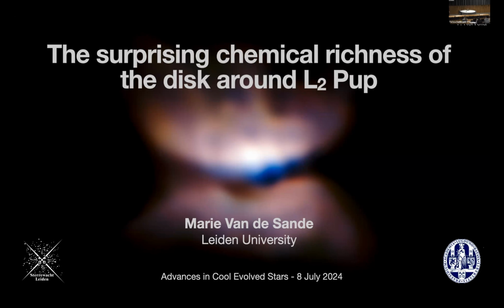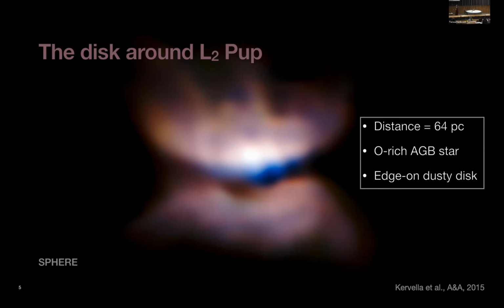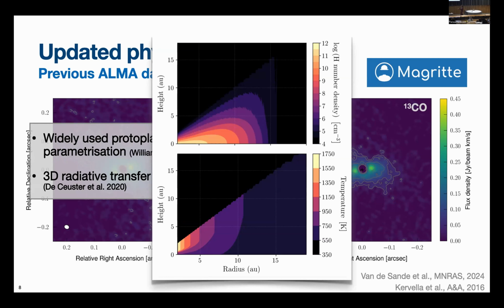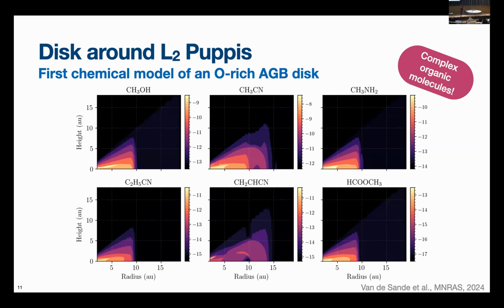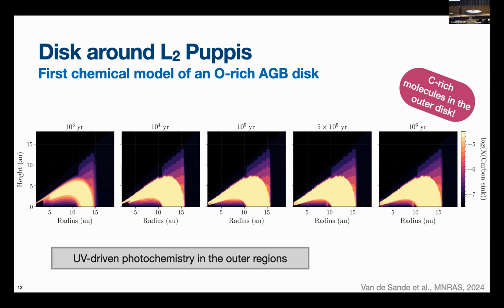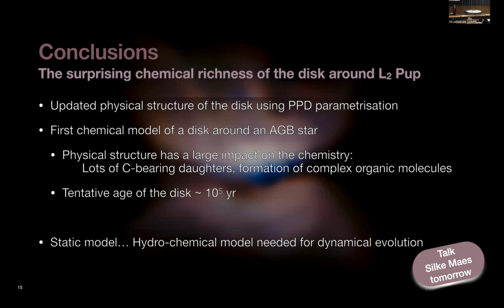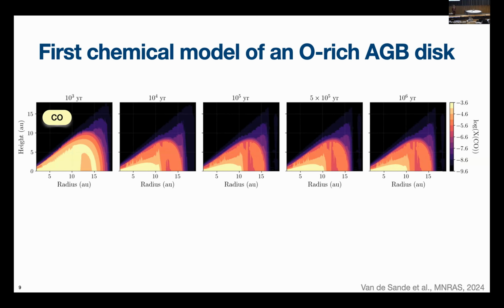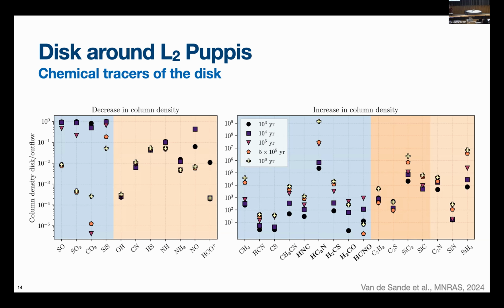ACES The surprising chemical richness of the disk around L2 Pup - Marie Van de Sande (Leiden)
Asymmetrical structures within AGB outflows are ubiquitously observed, ranging from small-scale
asymmetries, such as clumps, to large-scale structures such as spirals and disks. The best-studied
disk around an AGB star is that around the nearby O-rich AGB star L2 Puppis, which hosts an
almost edge-on compact dusty disk.
We present a chemical model of L2 Pup’s disk: the first such model of a disk around an AGB
star. The physical structure of the disk has a large impact on its chemistry. The chemistry within
the disk leads to large abundances of C-bearing molecules, a surprising result given its O-rich
composition. Two chemical regimes can be distinguished: cosmic-ray induced chemistry in the
midplane, forming complex organic molecules, and photoinduced chemistry in the outer regions,
giving rise to carbon chains. These molecules can be used as tracers for disks around other AGB
stars.